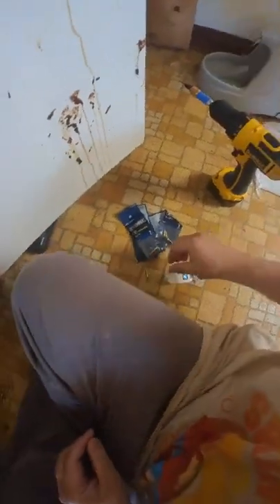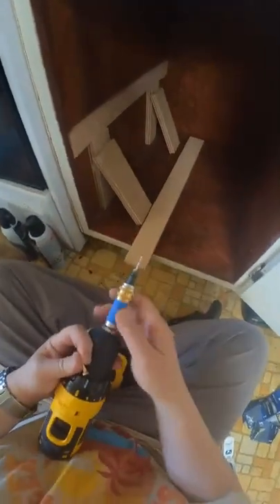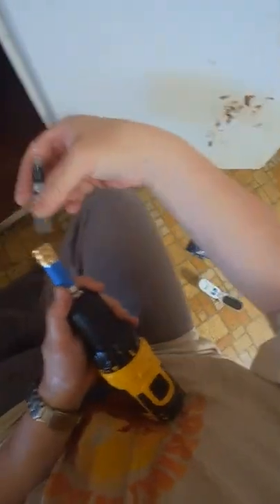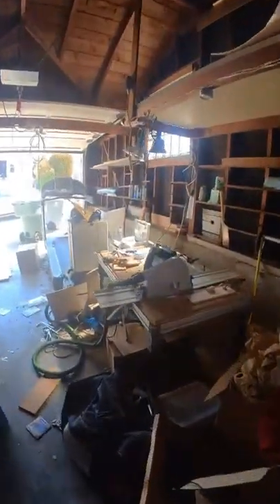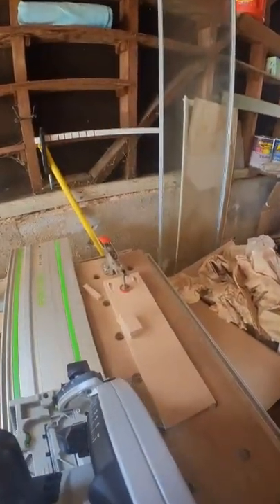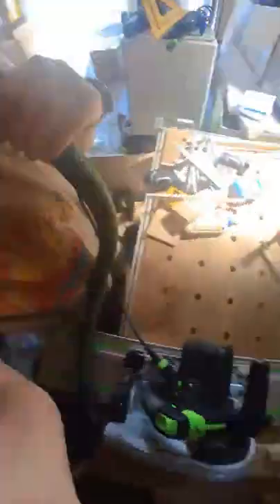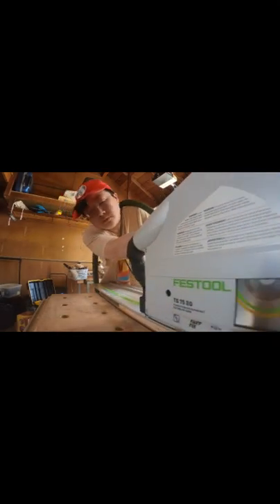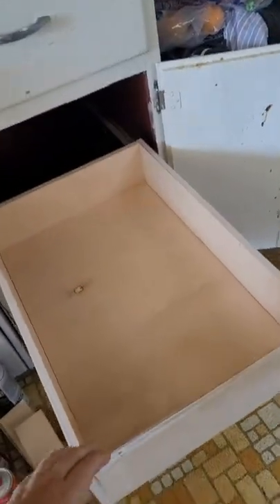kitchen cabinet drawer making with blum bottom mount drawer slides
kitchen cabinet drawer making with blum bottom mount drawer slides shot with insta360 Go.